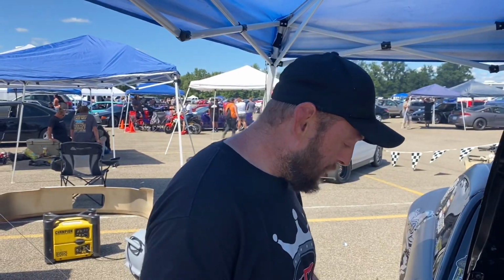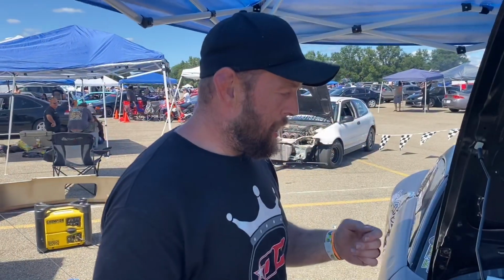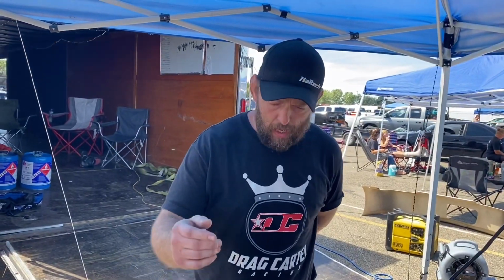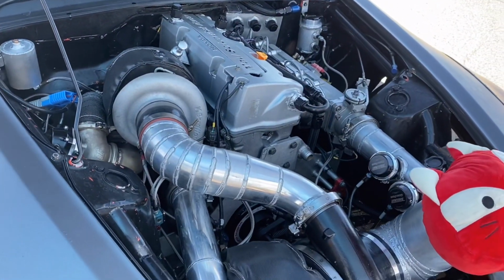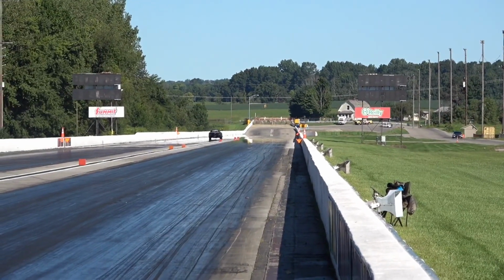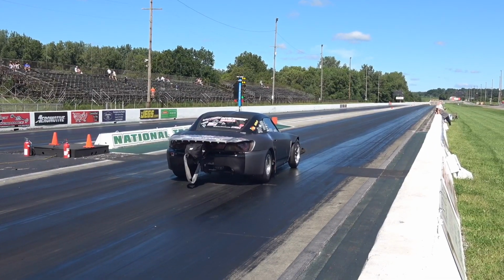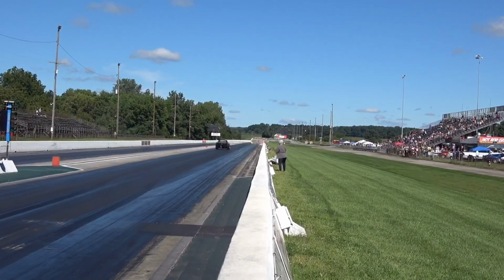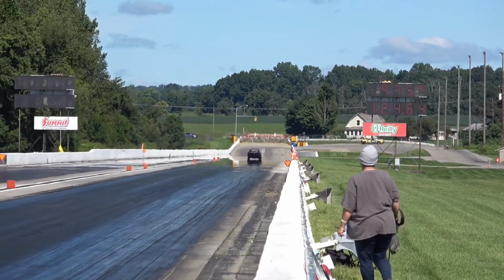Compound turbo S2000 runs fastest pass of the event coasting! Crash, Rebuild, Race!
Instagram.com/importfaceoffofficial
Facebook.com/ImportFaceOff
Updated 2020 IMPORTFACEOFF.net schedule (subject to change)
9/20 - Eagle, ID (Boise area)
9//27 - Topeka, KS
10/4 - Tulsa, OK
10/11 - Epping, NH (Boston area)
10/11 - Madison, IL (St. Louis area)
10/18 - Morocco, IN (Chicago area)
10/18 - Kent, WA (Seattle area)
10/25 - Tucson, AZ
10/25 - Rockingham, NC (Charlotte area)
11/1 - Gainesville, FL
11/8 - Baytown, TX (Houston area)
11/15 - Bakersfield, CA
11/22 - Baton Rouge, LA
12/6 - Ennis, TX (Dallas area)
12/13 - Las Vegas, NV